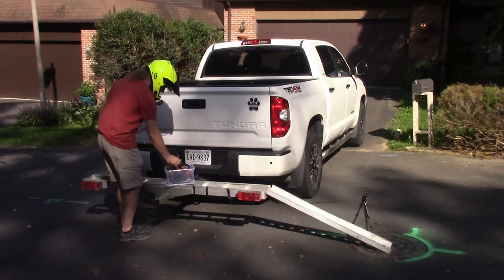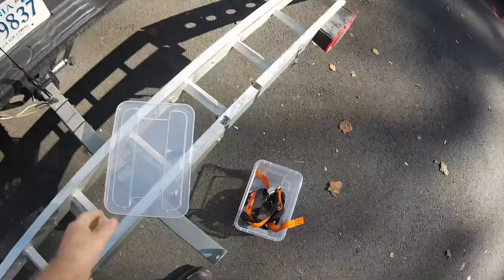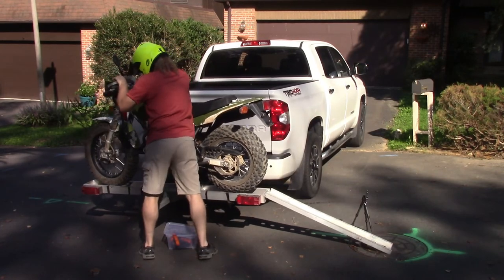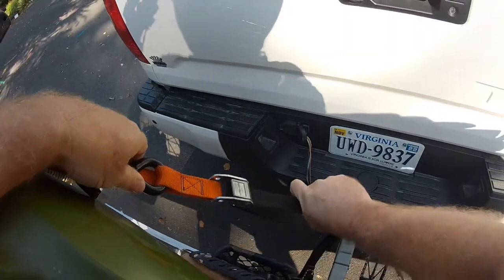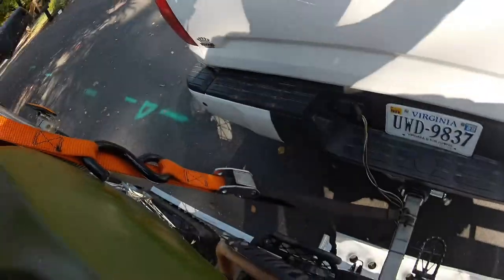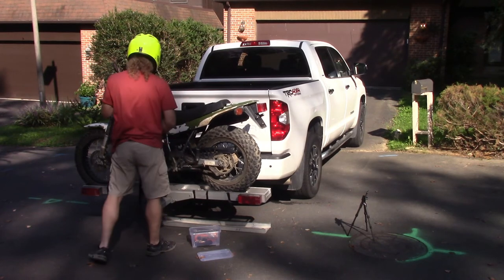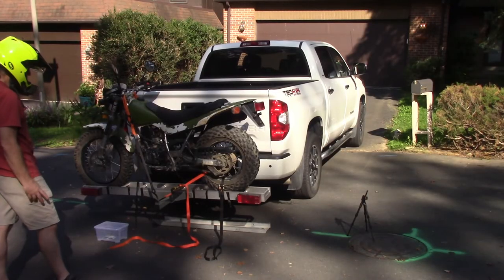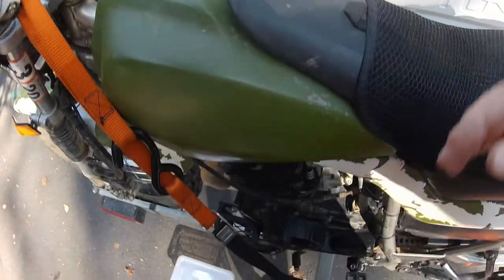Loading, tying down and unloading a motorcycle hitch carrier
Over the last couple of weeks, I have had a lot of questions about the hitch carrier I use to haul my motorcycle to the trails. Hitch carriers are a great option but I always tell people that they need to be careful to tie their bikes down properly. I decided to make a short video covering the method I use to tie my bike down.